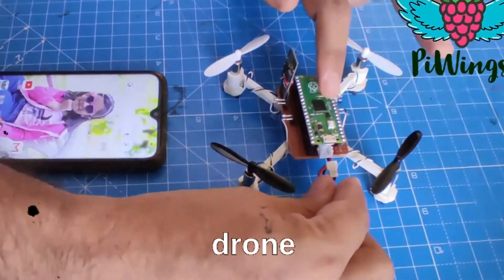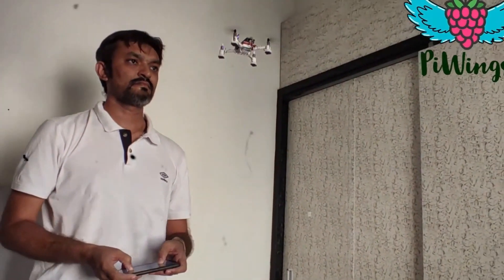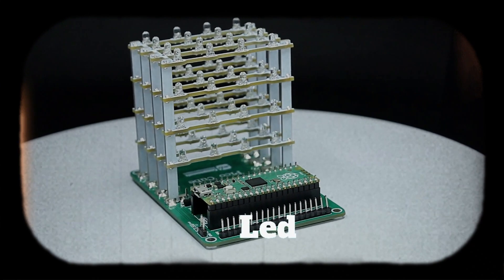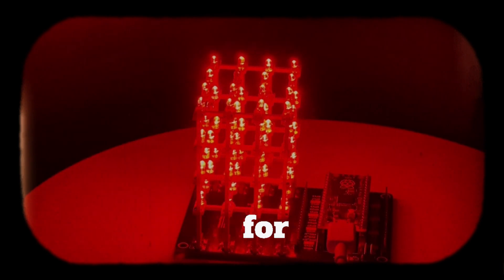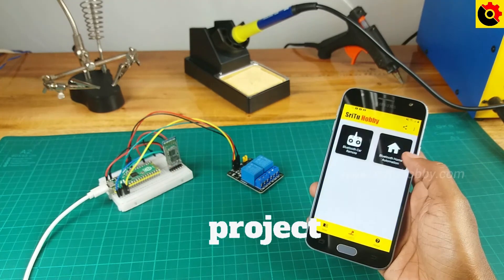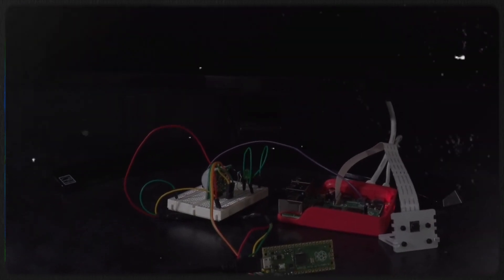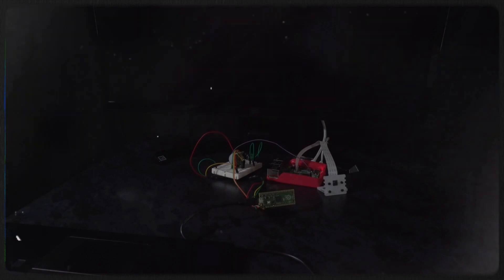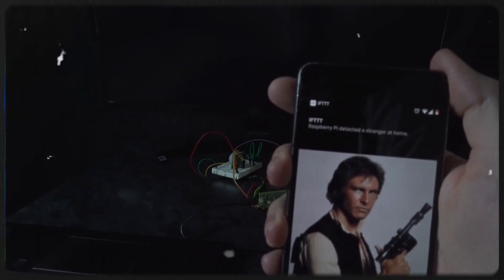Top 4 DIY Raspberry Pi pico projects for beginners || 2023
Get ready to unleash your inner maker with these 4 must-try Pi Pico DIY projects for 2023! From beginner to advanced, these projects are perfect for anyone looking to explore the exciting world of electronics and home automation. With step-by-step guides, you'll be able to complete each project with ease. And with hashtags like PiPico, DIYelectronics, and electronicprojects, you'll be part of a thriving online community of makers and tech enthusiasts. So, grab your Pi Pico and get ready to make something amazing!